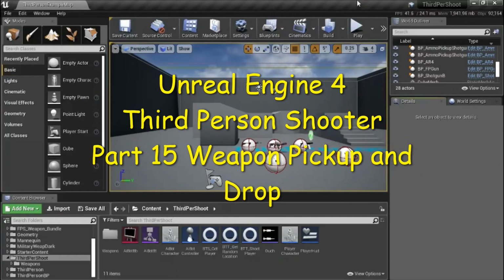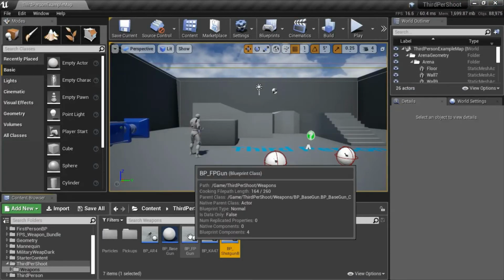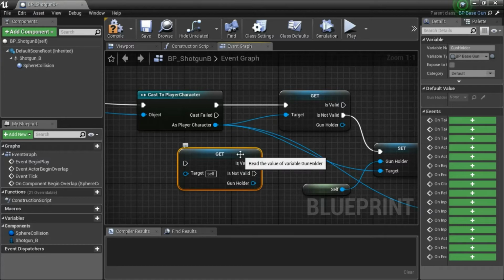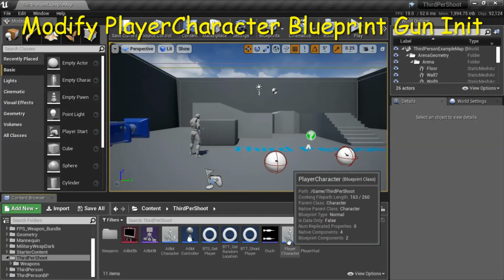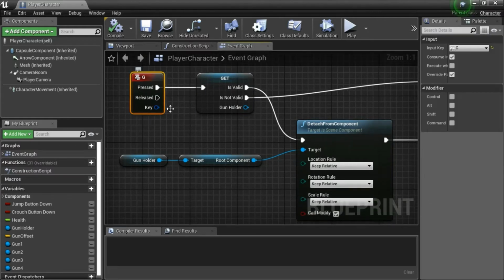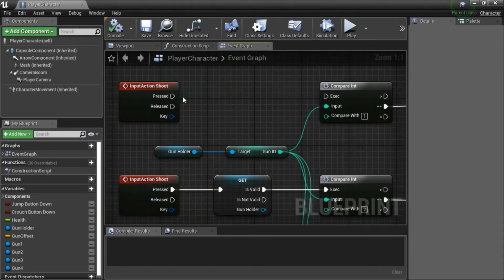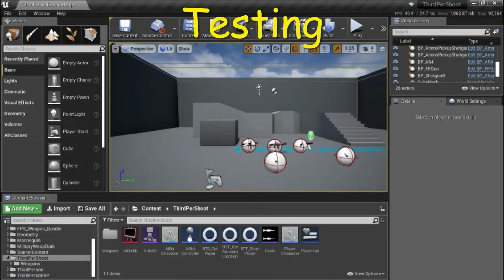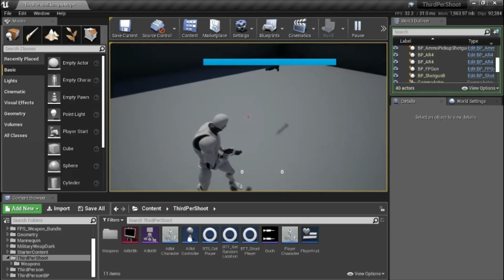UE4 - Third Person Shooter Part 15 Weapon Pickup and Drop Bug Fix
Bug Fix: Changes are at 7:30 where I added code to prevent gun fire when the player does not have a gun in its hands. This bug caused errors but it still worked correctly.

Assets: Third Person Blueprint Project, First Person Blueprint Project, Animation Starter Pack, FPS Weapon Bundle, Military Weapons Dark
Recording: ShareX, OBS Studio